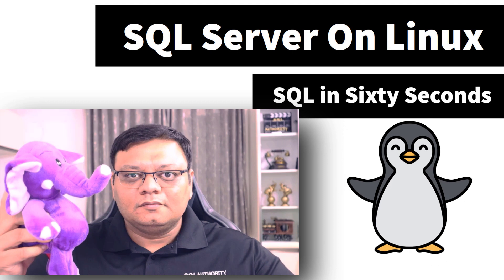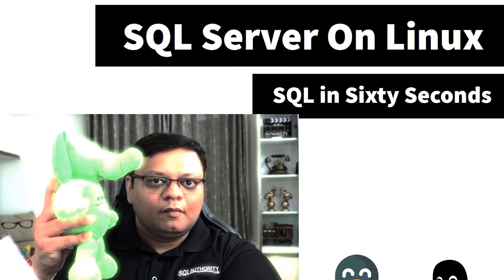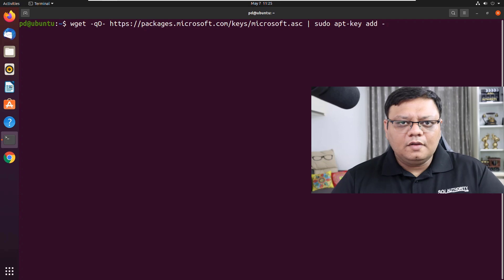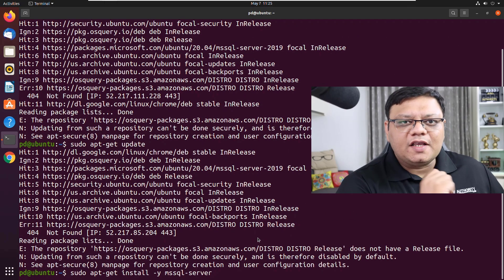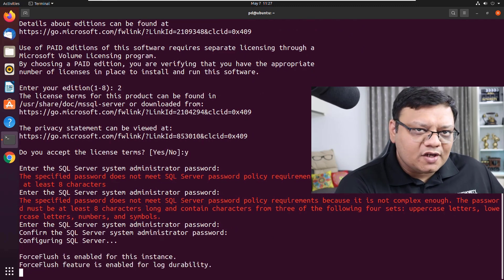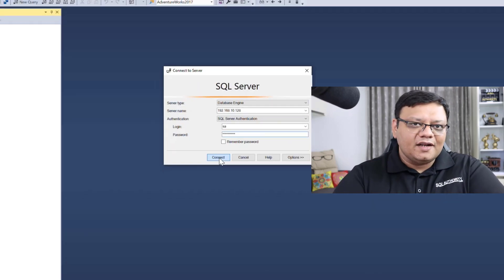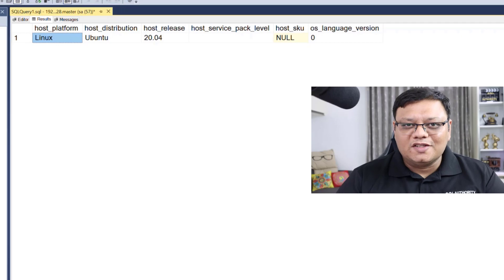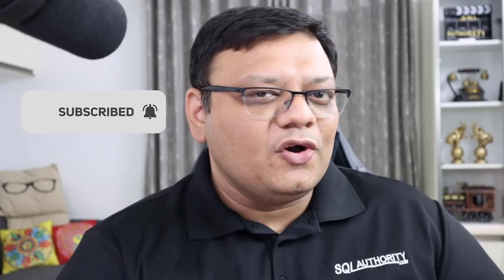SQL Server on Linux - SQL in Sixty Seconds 162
It is extremely easy to install SQL Server on Linux Machine.

0:00 Intro
0:12 Real-world Story
0:36 Demo of SQL Server on Linux
1:36 One more thing